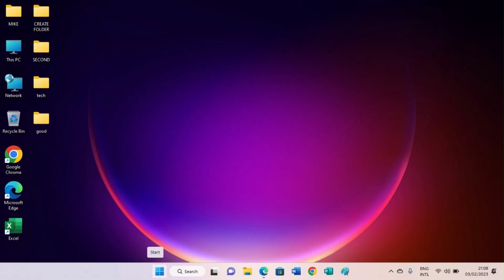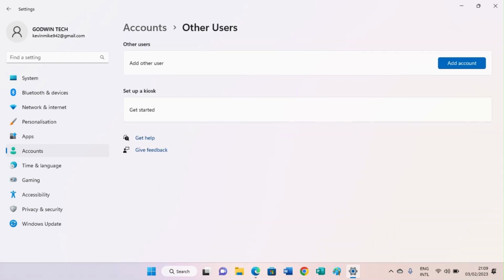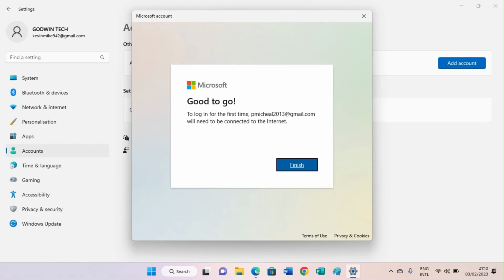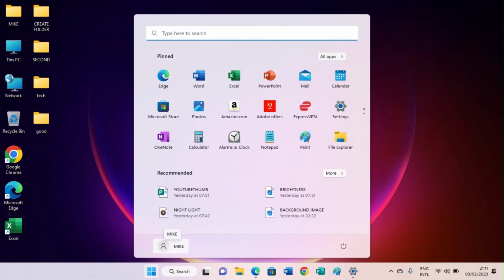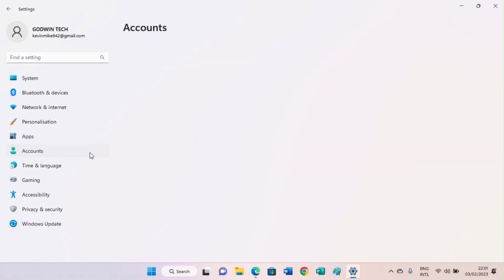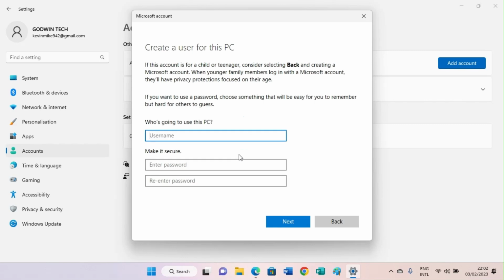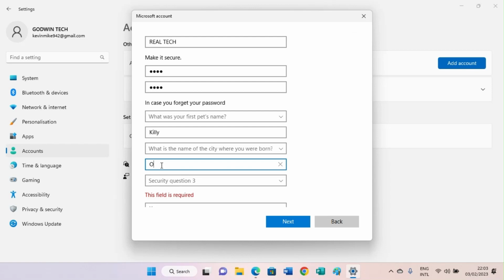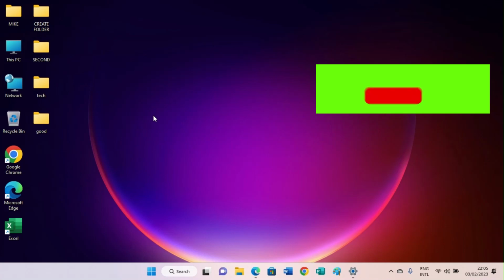How to Create a User Account in Windows 11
Learn how to create a user account in Windows 11 from this video. You will learn how to create a user account on Windows 11 computer when the intended user has Microsoft account, and when he does not have a Microsoft account (Local account).

Time stamps
00:00 Introduction to account creation on a laptop
01:13 Create user on Windows 11 with Microsoft account detail
04:14 How to switch user in a computer (Windows 11)
05:18 How to create a user locally on Windows 11 computer